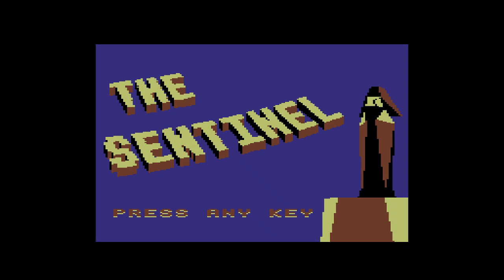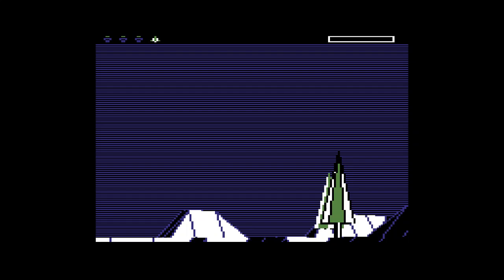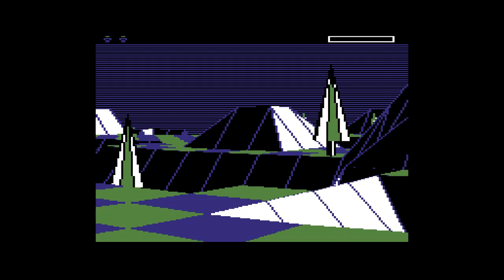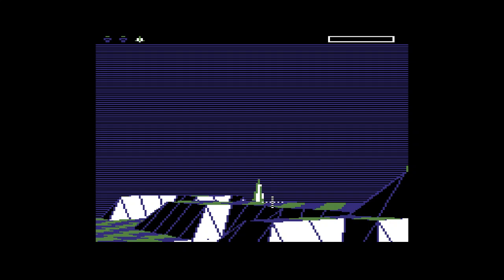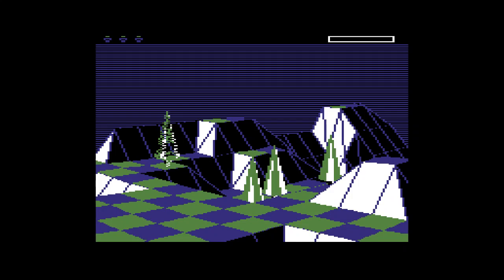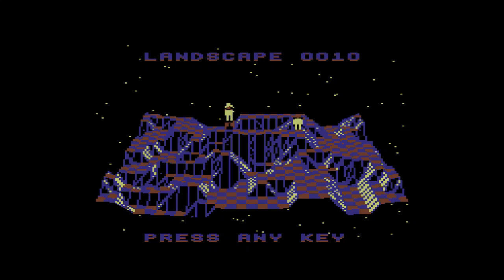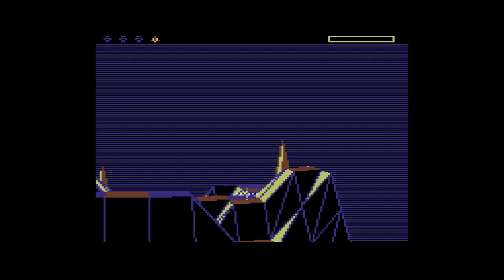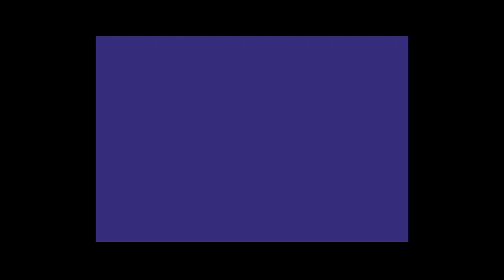The Sentinel - C64 Commodore 64 Game playthrough with commentary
This unique game - where the bad guy is trying to maintain maximum entropy.  Put that in your pipe and smoke it, Brian Cox!  The game takes place over 10,000 levels on a giant mountain range/3D chess board.  Your goal is to absorb the Sentinel atop each level, his goal is to absorb you and restore the map to its maximum point of entropy.  It is a very intriguing game with a beautiful, epic concept even if the 8-bit machines lagged a little in delivery.

Using WinVice emulator, OBS for recording, and brain cells that died long ago.